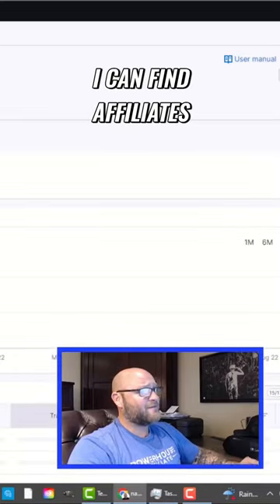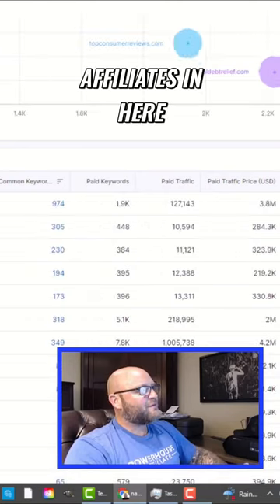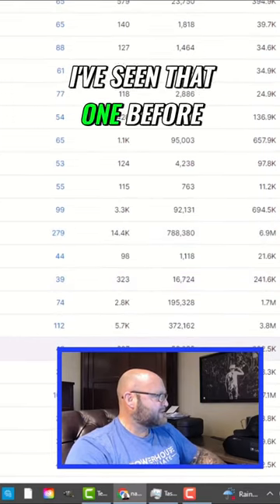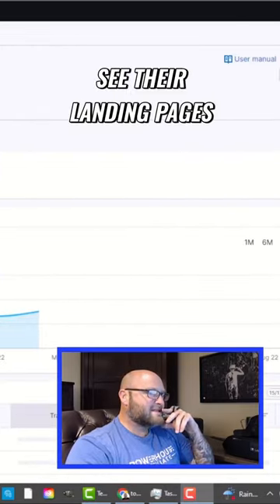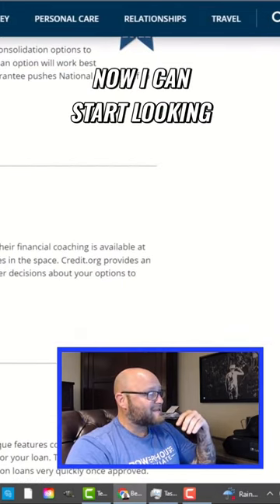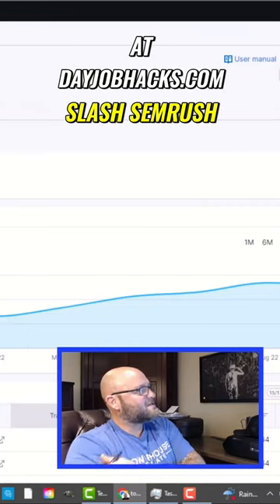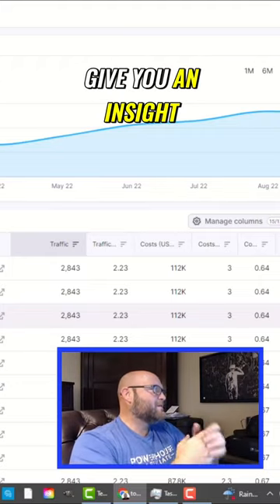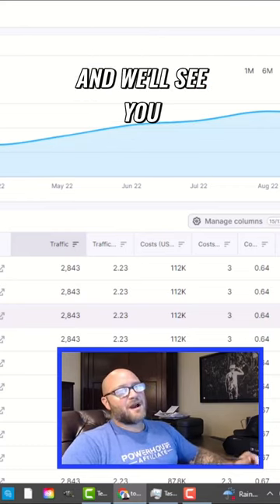Unveiling the Best Affiliate Programs: How to Find & Optimize for Success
(This is a CC-licensed internet marketing tips clip from "Best Affiliate Programs To Make Money Faster - How to Guide")